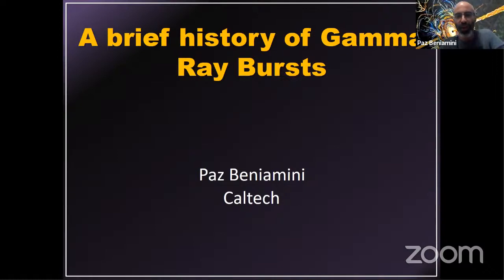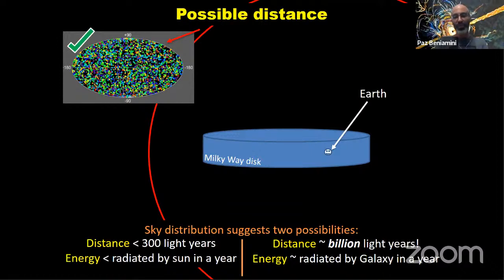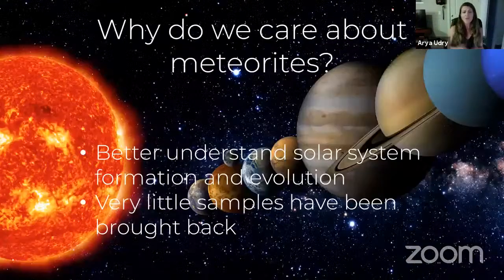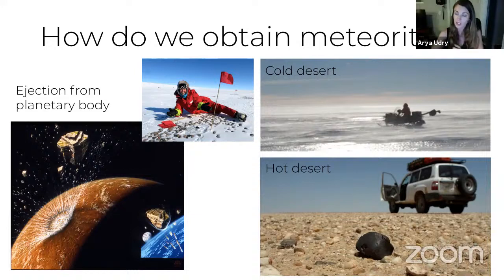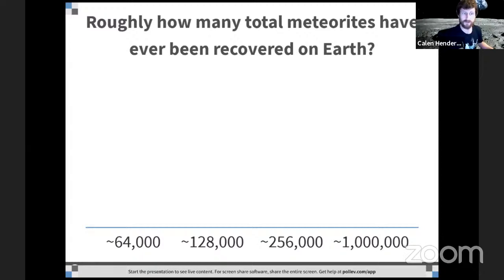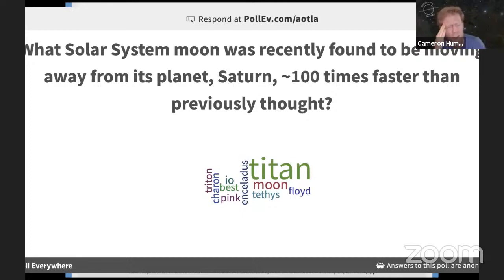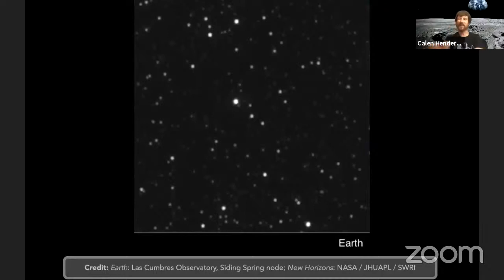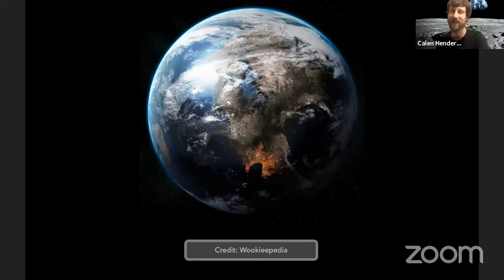Gamma Ray Bursts and Meteorites - Astronomy on Tap - 06/22/2020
Join us for professional scientists talking about gamma ray bursts, meteorites, and playing pub trivia all in a pub-like atmosphere! Timestamps, links, pub trivia questions are included below.

Start: 00:00
Announcements: 00:40
Presentation on Gamma Ray Bursts: 6:56
Q&A on Gamma Ray Bursts: 33:17
Presentation on Meteorites: 46:02
Q&A on Meteorites: 1:04:08
Pub Trivia Start: 1:19:34
1: How many meteorites have been recovered? 1:24:45
2: The NASA WFIRST mission was renamed to what? 1:27:29
3: Which of Saturn's Moons is moving away 100x faster than thought? 1:31:53
4: What satellite just revealed the deepest all-sky x-ray map ever? 1:36:15
5: Yesterday's annular solar eclipse was visible where? 1:42:22
6: When were gamma ray bursts discovered? 1:46:02
7: What NASA mission best measured the distance to proxima centauri? 1:48:08
8: When were American craft last used to launch astronauts to space? 1:51:38
9: What dark matter candidate was detected by the XENON experiment? 1:54:39
10: What is Han Solo's home planet in Star Wars? 2:03:08
Closing Remarks: 2:08:41

Participants:

Dr. Paz Beniamini is a postdoctoral researcher at Caltech (originally from Israel). He works on theoretical topics in high energy astrophysics including gamma-ray bursts, fast radio bursts and other things that have the word 'bursts' in them. Fun fact: The picture in his background is Paz's painting of a gamma-ray burst.

Dr. Arya Udry is an associate professor at the University of Nevada las Vegas in the department of Geoscience, but is originally from France and Switzerland. She uses the same tools as Earth geologists but on meteorites to better constrain the formation and evolution of planets and asteroids in our solar system. Fun fact: She has been wanting to work on Mars since she was 15.

Dr. Calen Henderson is a staff scientist at IPAC at Caltech where he splits his time working on the NASA Exoplanet Archive and using gravitational microlensing to detect and characterize exoplanets. He is also a classically trained pianist who loves cycling and hiking in the mountains, and who can't get enough of Wingspan during the quarantine.

Dr. Cameron Hummels is a postdoctoral fellow in Theoretical Astrophysics at Caltech, using large supercomputers to simulate the formation and evolution of galaxies over the billions of years since the Big Bang.  He organizes public education events at Caltech Astronomy, including the LA chapter of Astronomy on Tap.  During the lockdown, he's been going on long trail runs in the mountains, improving his Russian language proficiency, and playing online chess.

For more information about our other events, . For other Astronomy on Tap chapters around the world,